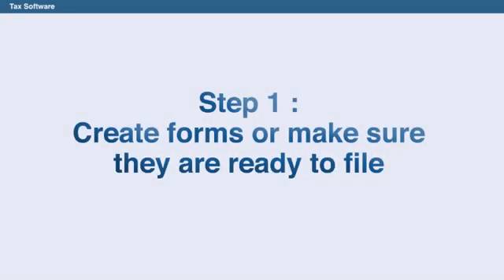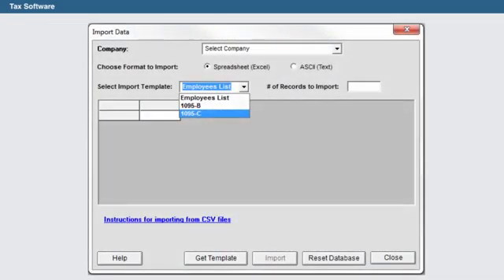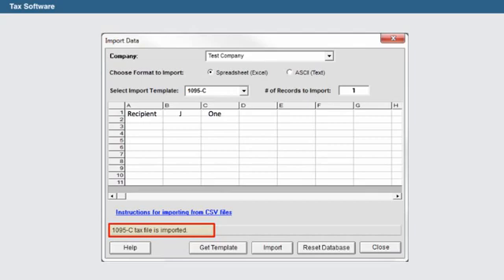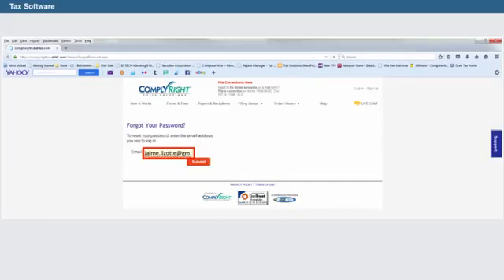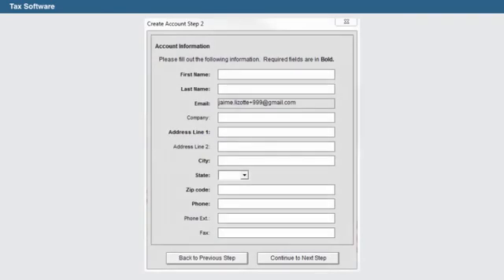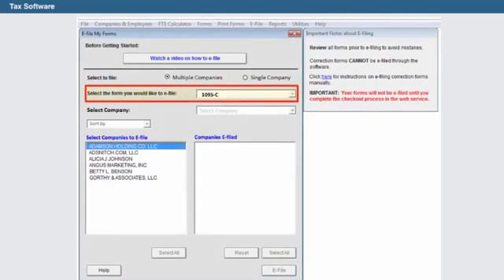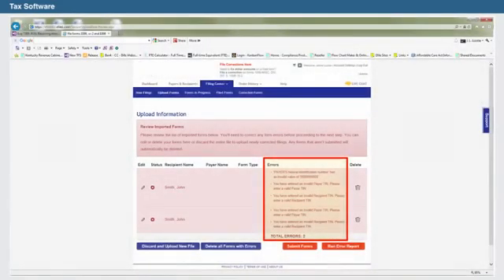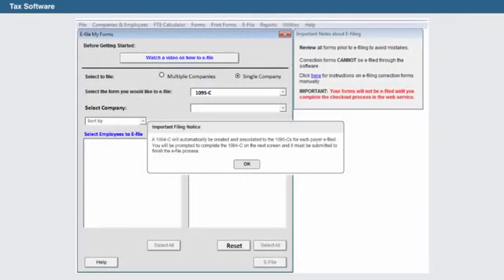ComplyRight - How to eFile using ComplyRight ACA Software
Watch this short instructional video to learn how to use the ComplyRight ACA Software to E-file your forms and make your filing process to the IRS quick and easy.